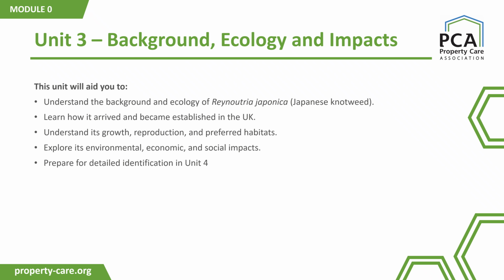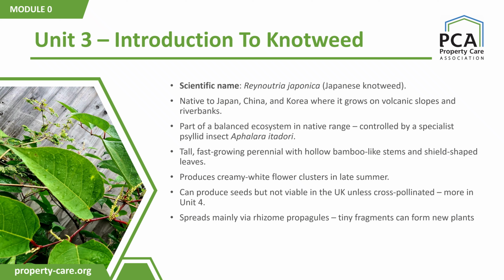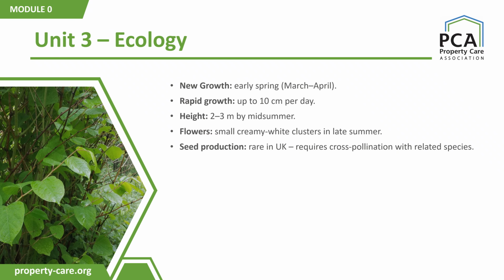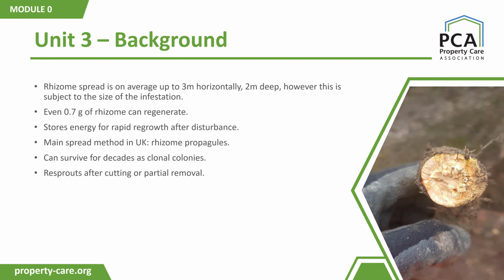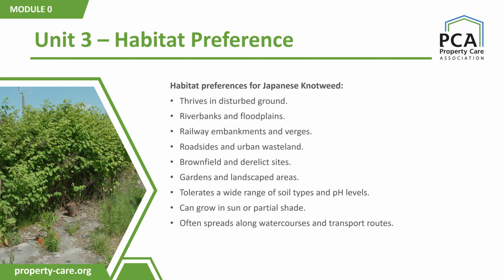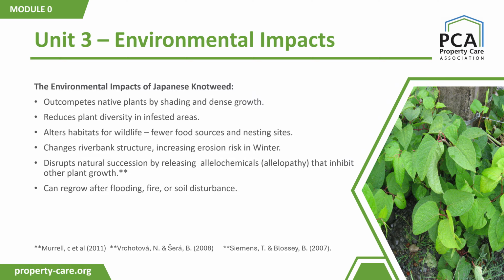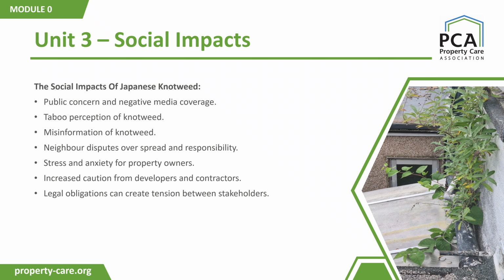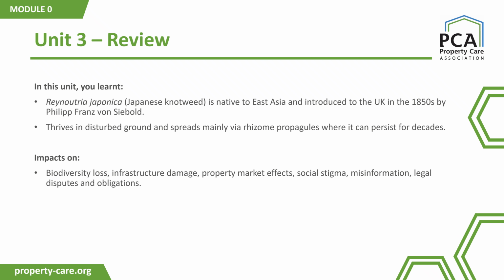PCA Module 0 - Unit 3: Japanese knotweed background, ecology and impacts